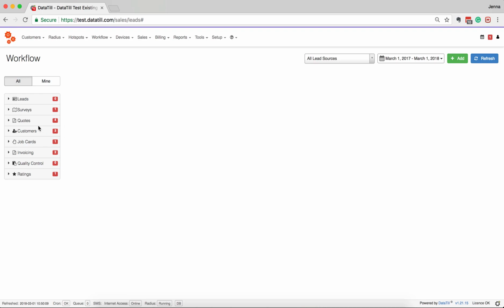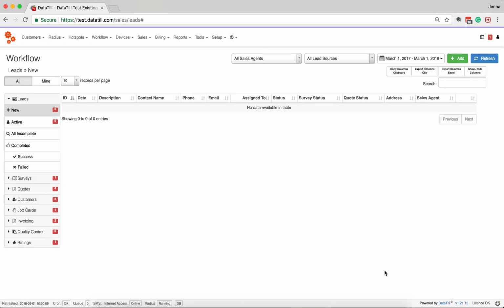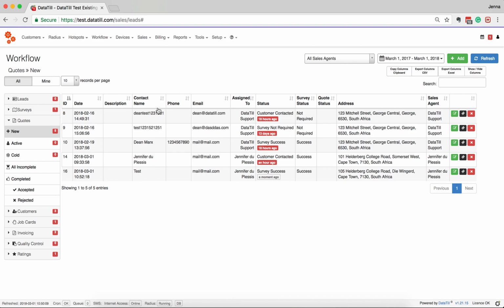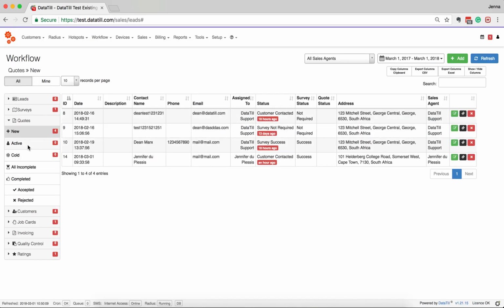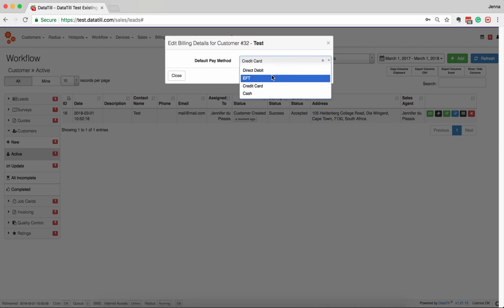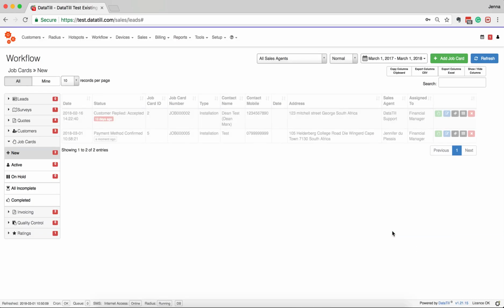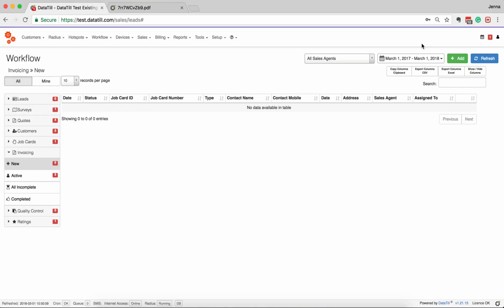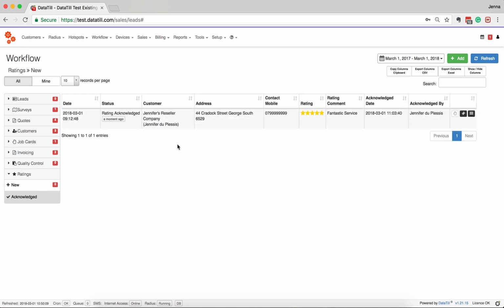DataTill Overviews | Sales